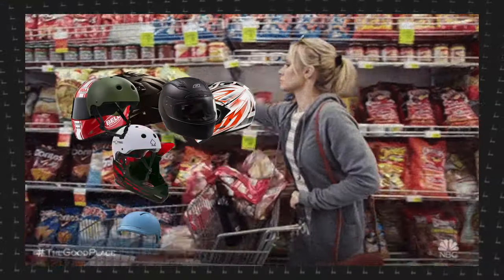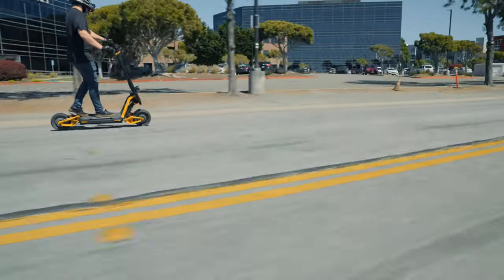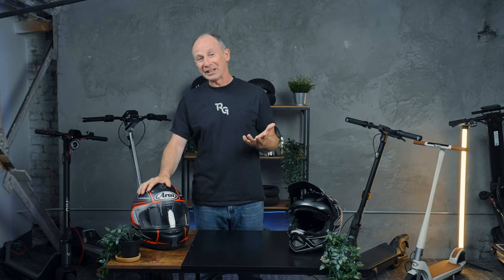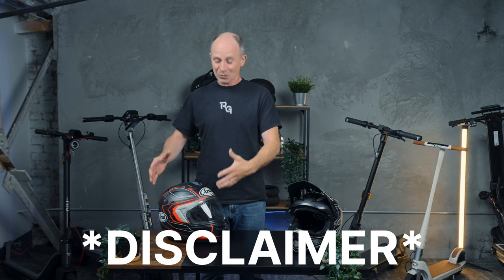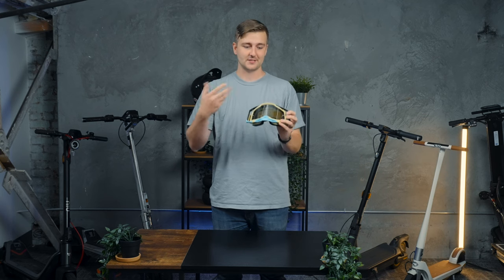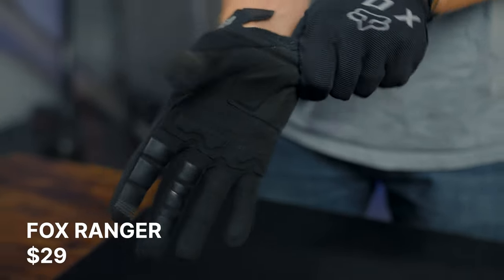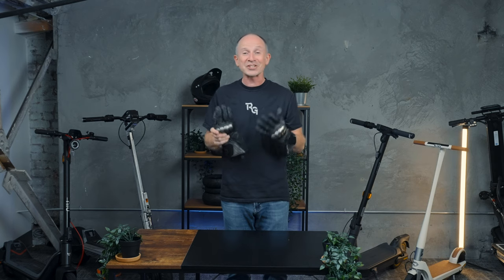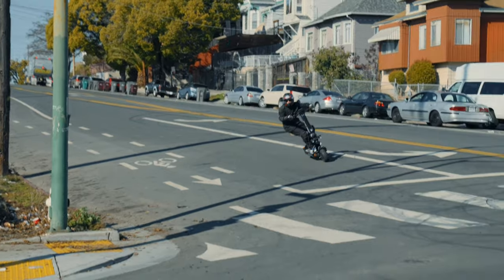Essential Electric Scooter Safety Gear & Accessories!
Paul & Mitchell go over their favorite electric scooter riding gear and accessories. Find out which brands are their favorite and why they chose the gear they did. All the safety gear featured here was purchased out of pocket and nothing is sponsored. These are legit recommendations from seasoned riders! Check out links to the gear below:

Troy Lee D3 Fiberlite Helmet-
Triple Eight Sweatsaver Half Helmet-
100% Racecraft 2 Goggles
Fox Ranger Gloves
Five Ten Freerider Shoes
Arai Corsair X Helmet
Lowa Zephyr Gore-Tex GTX Boots

Scooters used in the video!
Inmotion RS
Kaabo Wolf KING GTR
Apollo Air
Apollo Pro
🎟️Use Cose RIDERGUIDE for $50 OFF